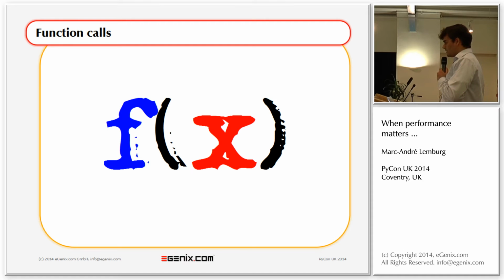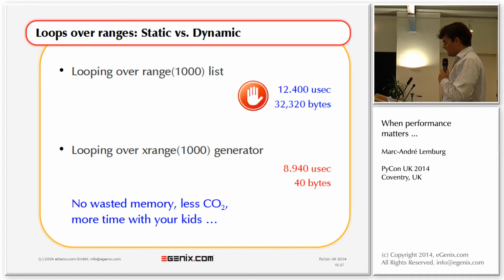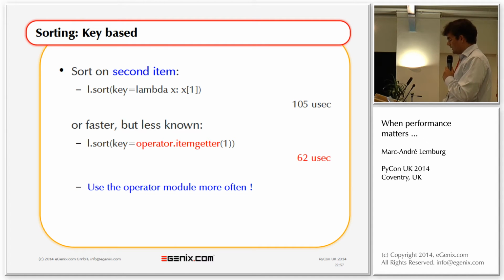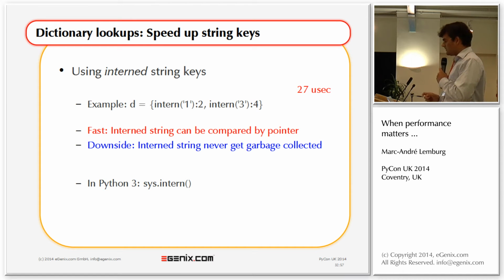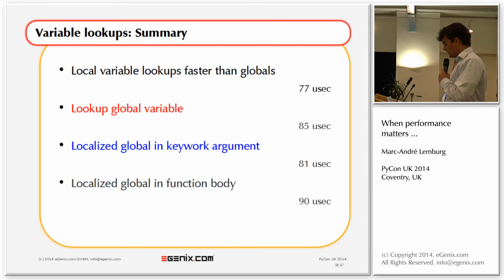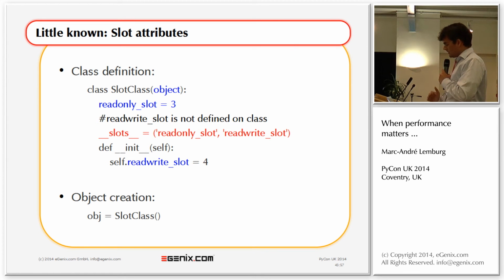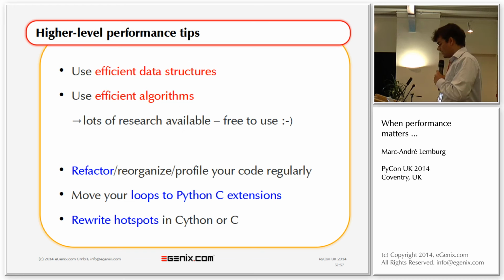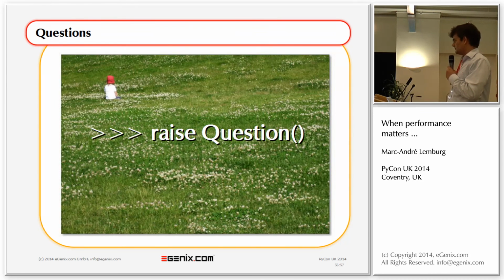PyCon UK 2014: When performance matters ...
Python applications sometimes need all the performance they can get. Think of e.g. web, REST or RPC servers. There are several ways to address this: scale up by using more processes, use Cython, use PyPy, rewrite parts in C, etc.

However, there are also quite a few things that can be done directly in Python. This talk goes through a number of examples and show cases how sticking to a few idioms can easily enhance the performance of your existing applications without having to revert to more complex optimization strategies.

This talk was given at PyCon UK 2014 in Coventry, UK, by Marc-André Lemburg, CEO of eGenix.com.